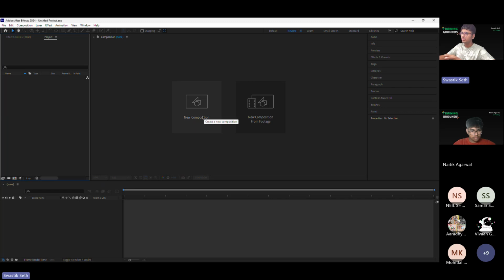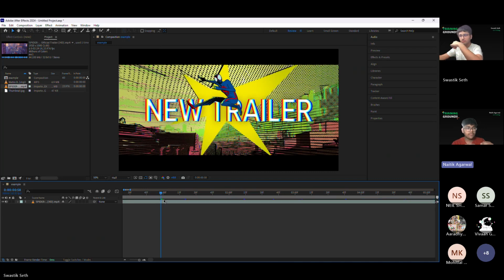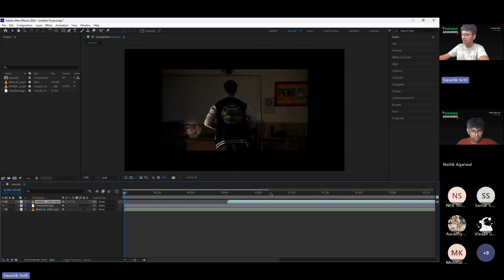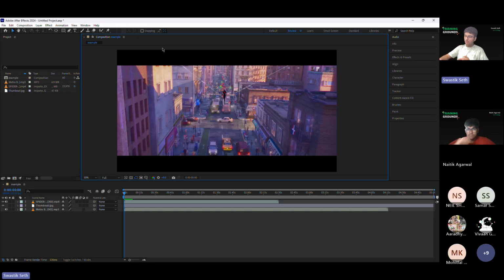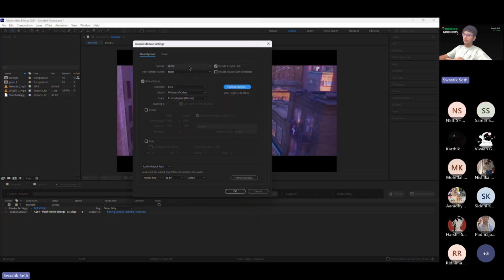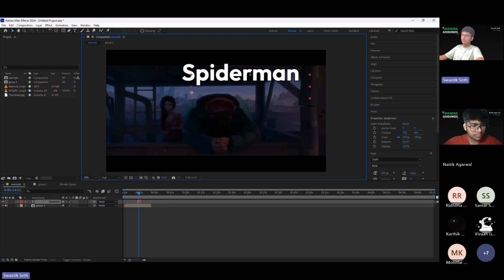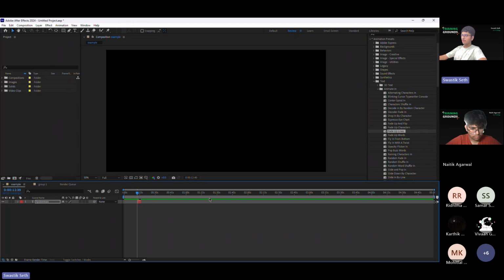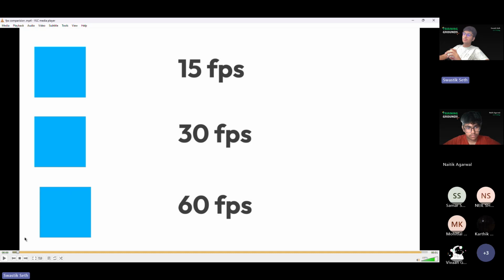A/V Editing | Session 1 | Training Grounds '26 | Recording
Session taken by:
- Swastik Seth (Esteemed Alumni)
- Naitik Agarwal